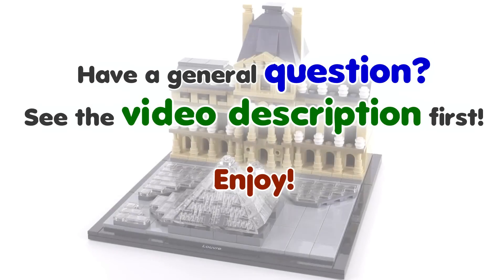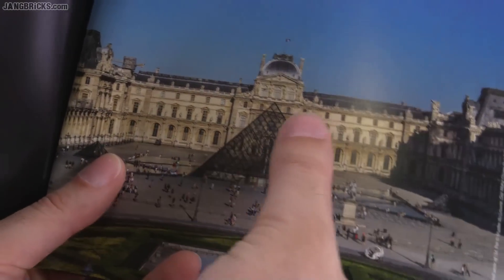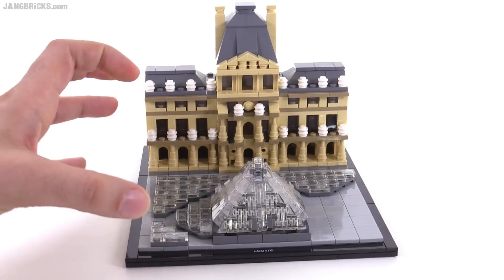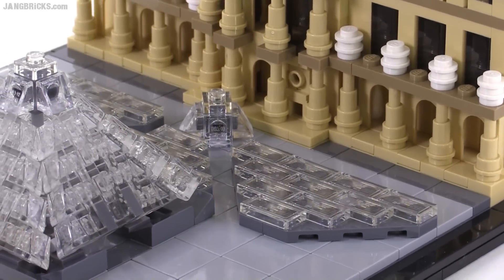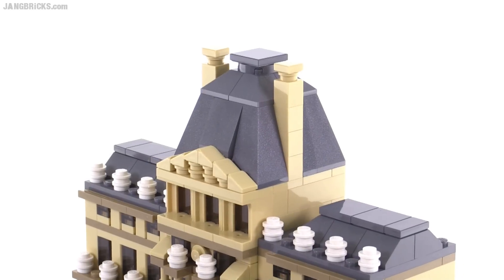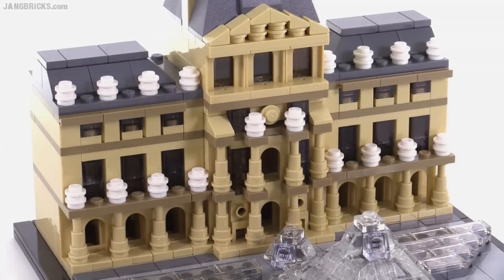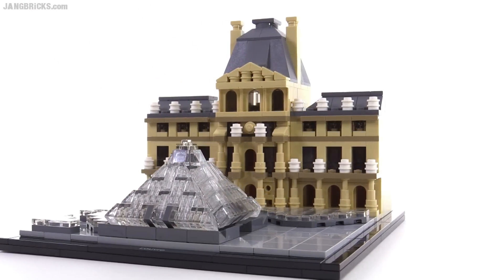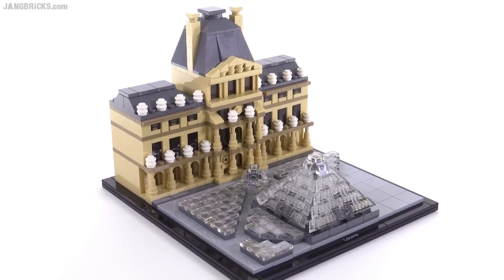LEGO Architecture 21024 Louvre set review